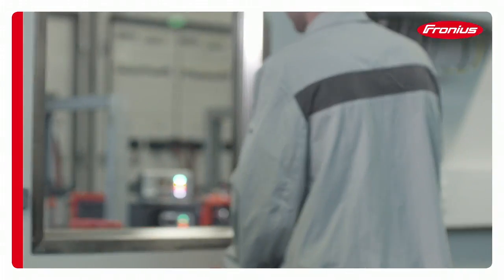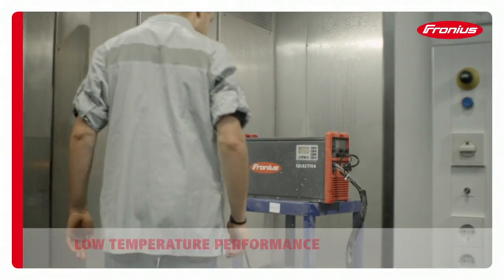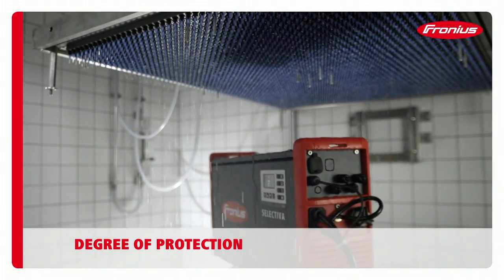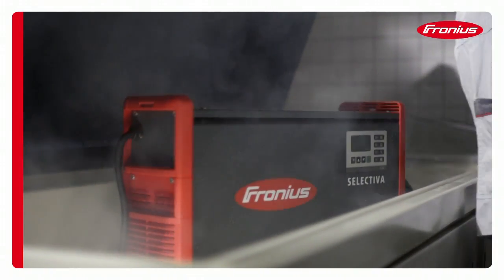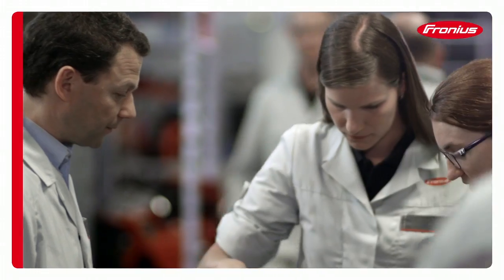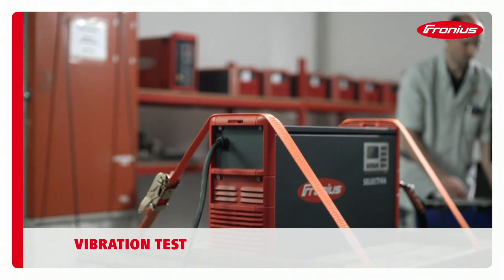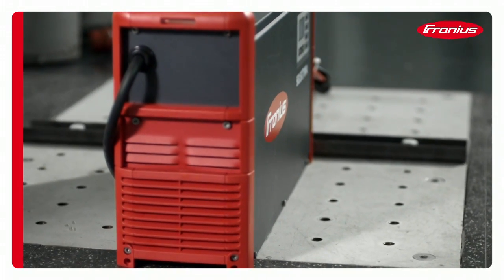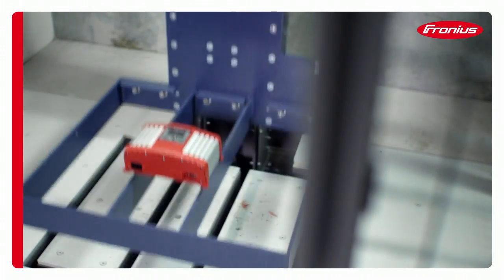Robustness Tests - Fronius Battery Charging Systems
Before Fronius battery charging systems are permitted to demonstrate their qualities in real life, a series of in-depth tests takes place behind the scenes to ensure they're fit for purpose. Even here Fronius is shifting the limits - to well beyond what the standards demand.